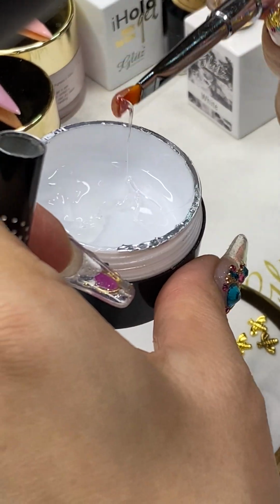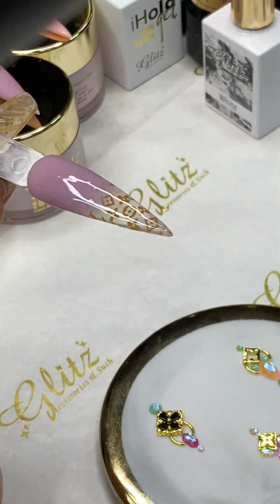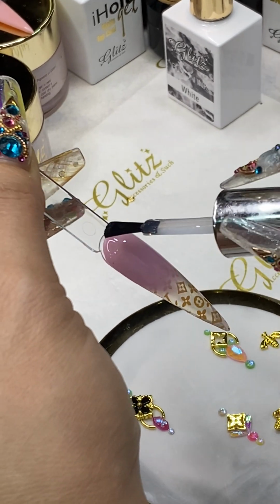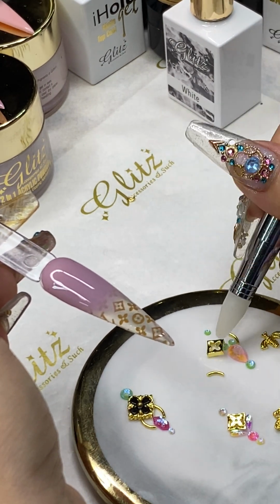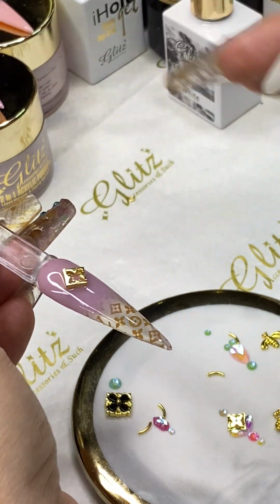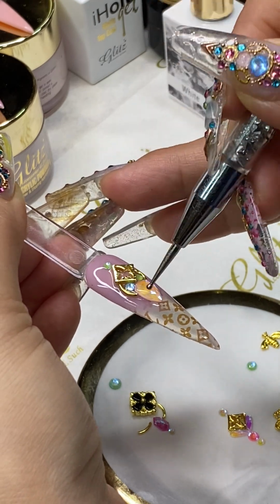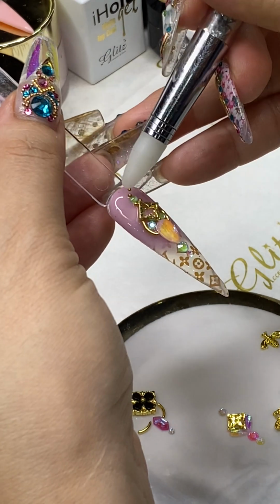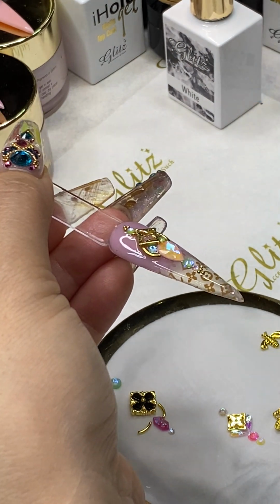Summer Designer Bling Nail Tutorial - How to Quick Easy Simple